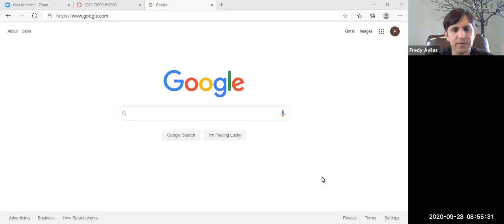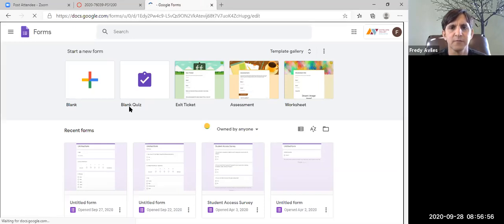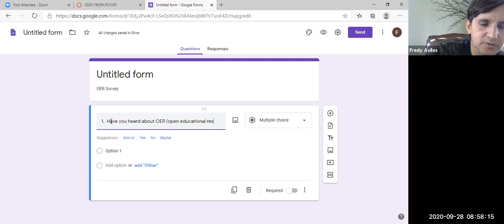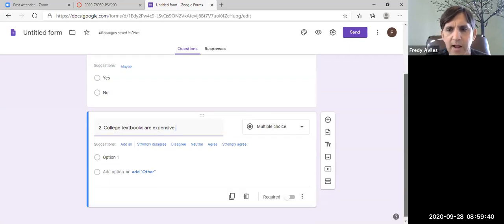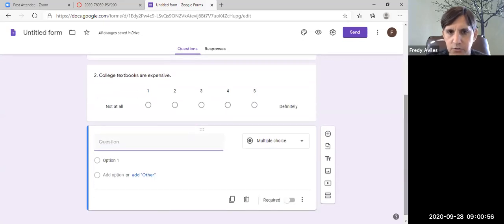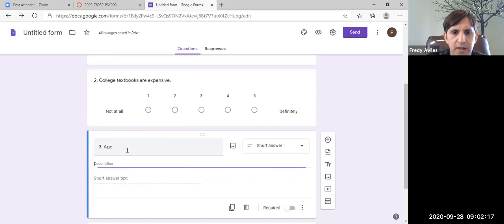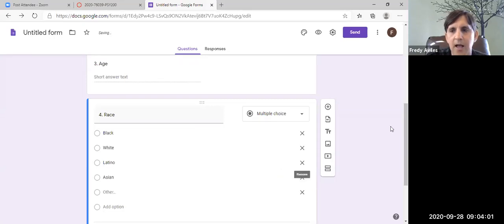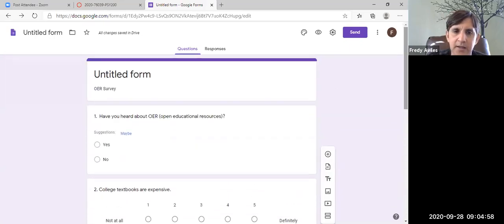Research Methods (Google Forms Info)